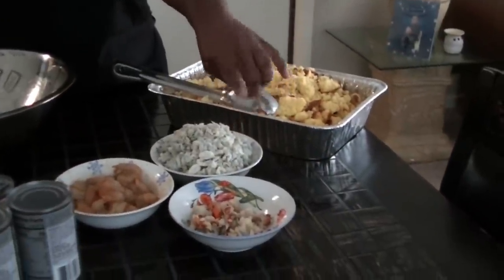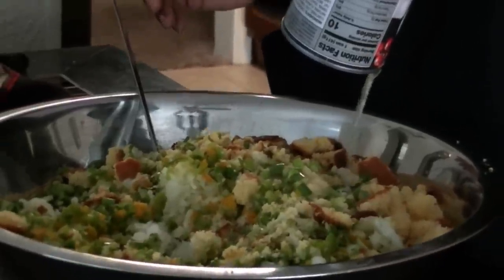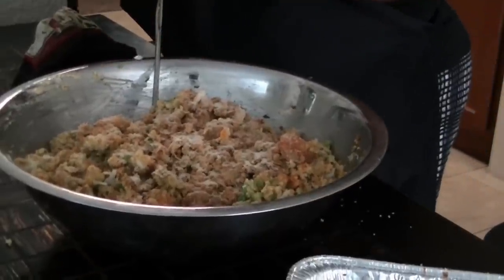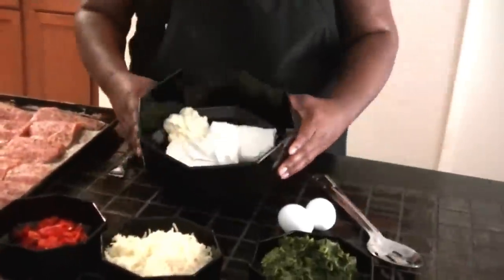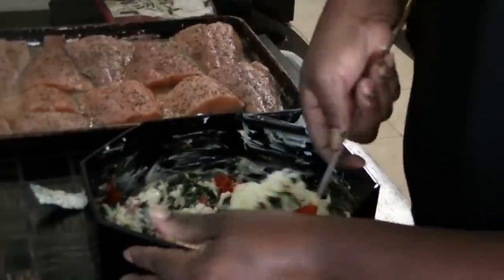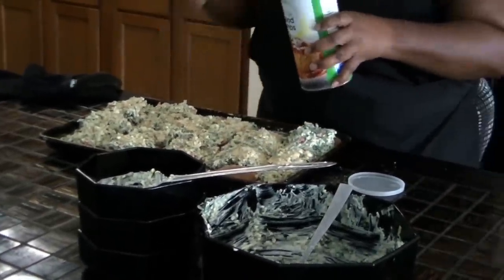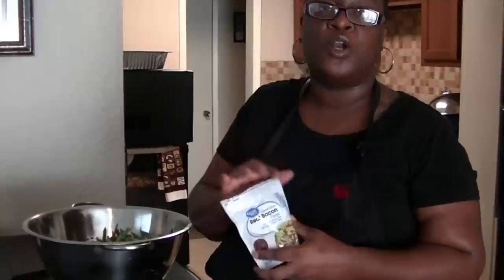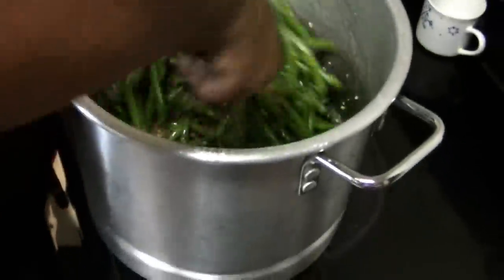Seafood Dressing, Stuffed Pink Salmon, and Sautéed Green Bean w/Bacon Garlic Butter Sauce